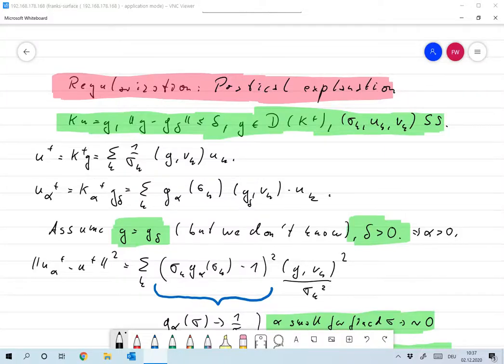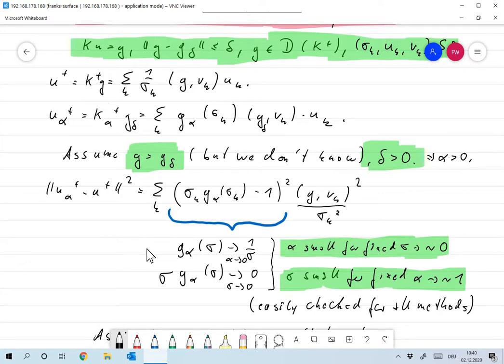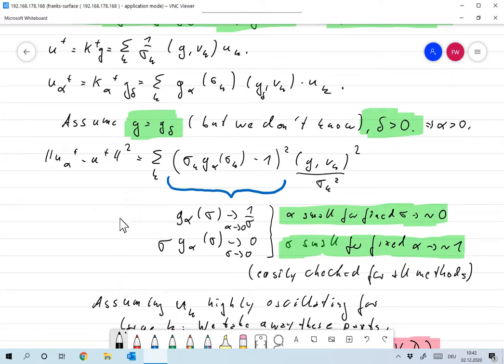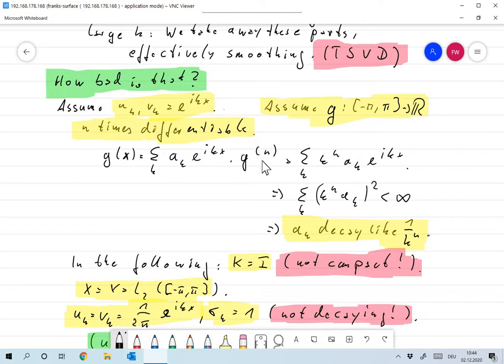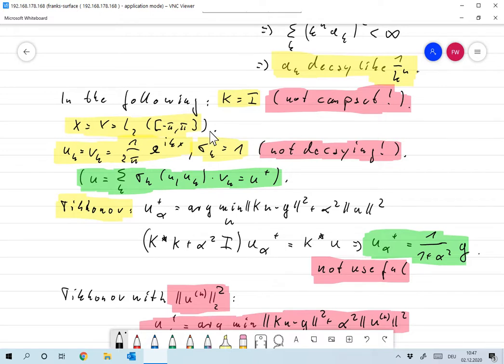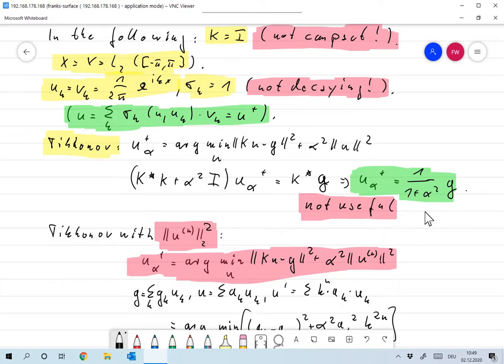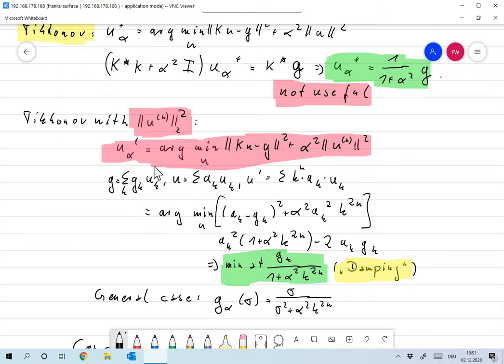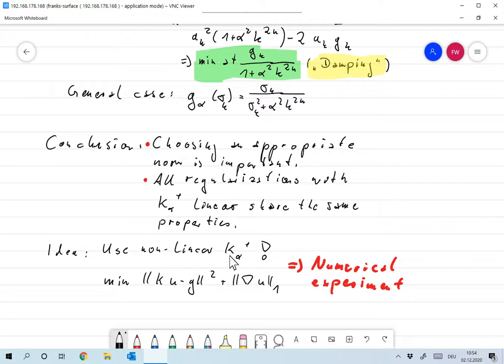2020 12 02 10 55 10 Regularization Numerical Experiment I Frank Wuebbeling Bildschirm, OC Studio